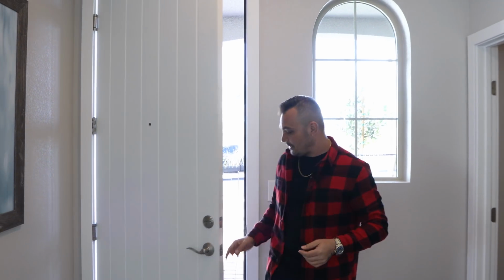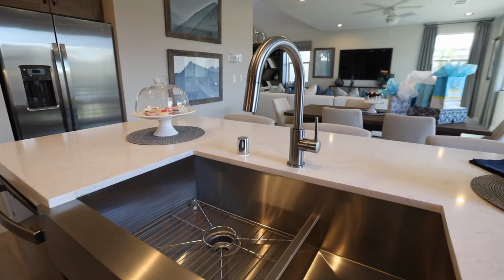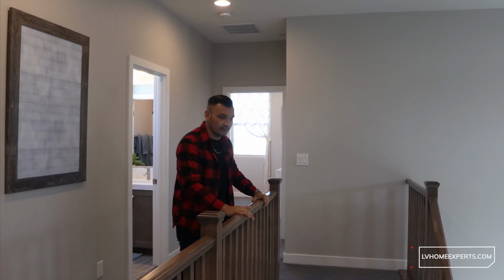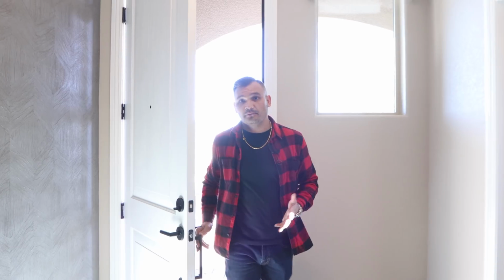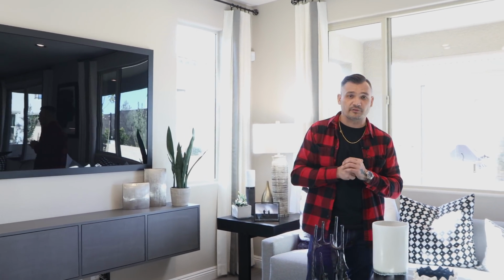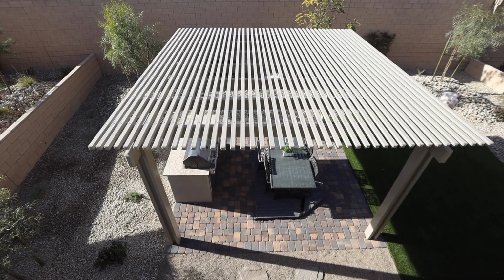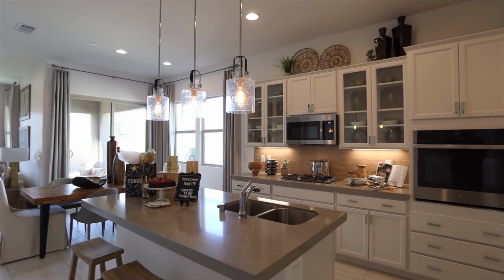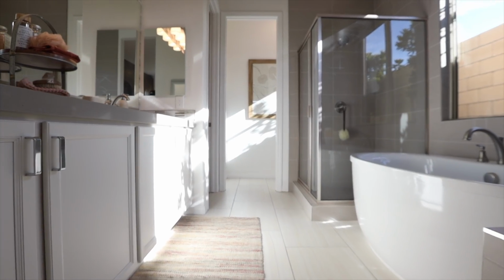Ridgeview at Skye Canyon by Woodside Homes Las Vegas Home Builder. Models Jasper, Cedar, and Topaz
Simply Vegas
MODELS OPEN! Ridgeview is our most recent addition to the community of Skye Canyon, a beautiful master planned development in Northwest Las Vegas. Ridgeview offers three, one and two story floorplans to choose from. Homes range in size from 1,715 to 2,093 sq ft, with 3 to 4 bedrooms. Located near Mount Charleston and Lee Canyon, this gated neighborhood has some of Nevada's most beautiful landmarks practically in its backyard. Those looking for an active lifestyle will enjoy a 15-acre community center featuring a gym, pool, park, sports complex, and quick dining options. Plus, living so near to the 95 and 215 freeways ensures an easy commute and quick access to shopping and entertainment.
FLOOR PLAN INFO
1,715 to 2,093 Sq. Ft.
3 to 4 Bedrooms
2 to 2.5 Bathrooms

_____ CKG Merchandise _______